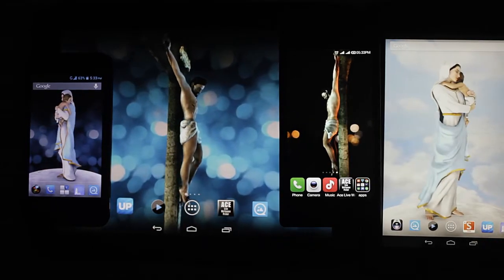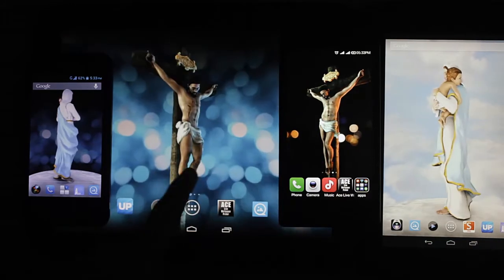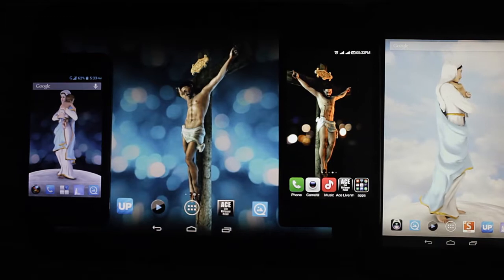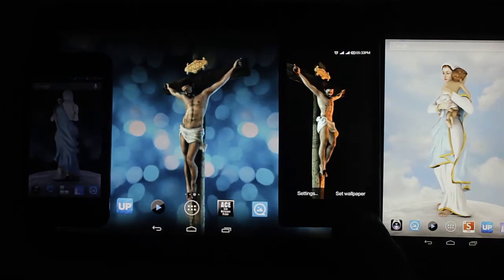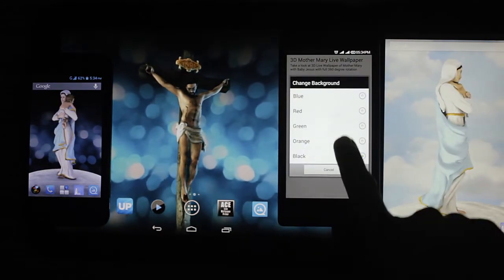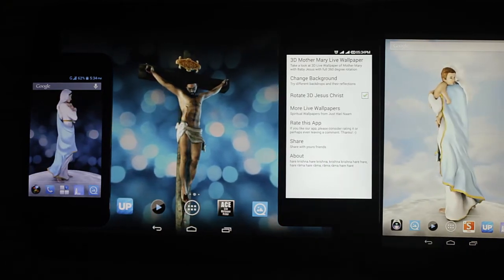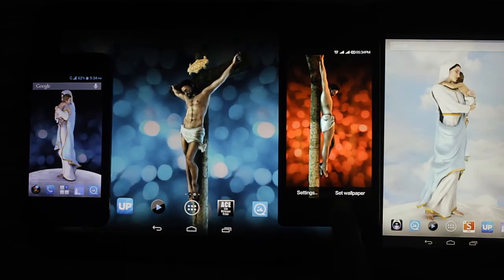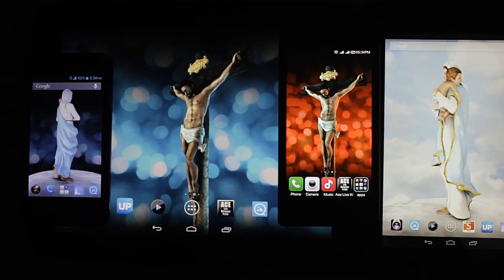3D Jesus Christ Live Wallpaper, Free Animated Mobile App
Please support us, by sharing & at-least giving donation of 5* rating, this is much needed donation. thanks :)
Jesus Christ's first ever, free 3D animated Live Wall Paper for Mobiles, tablets, its Android App :)

Please check our other Free 3D Live Wall Papers

Just Hari Nāma Production.
Made by: Rohit Ram Krishna

This Live Wallpaper is based on real-time rendering a real 3D scene not movie, with full support for landscape mode and home screen scrolling!

3D live wallpaper depicting Jesus Christ reacting to gestures.

Developed with openGL ES 2.0, fully interactive. Both tablets and phones are supported.